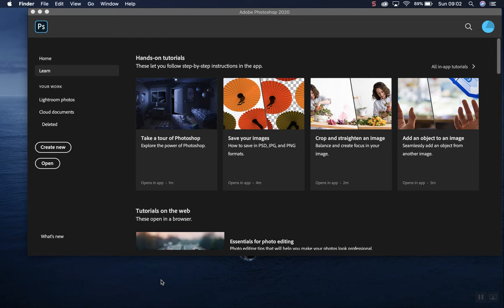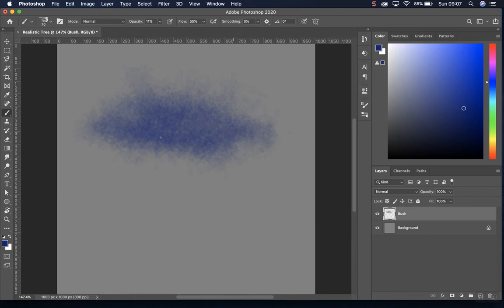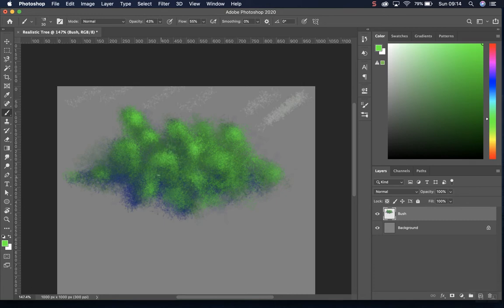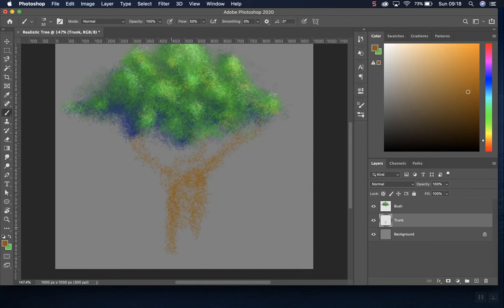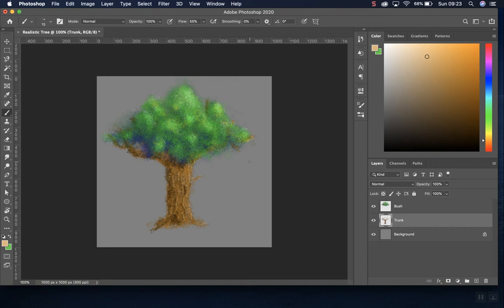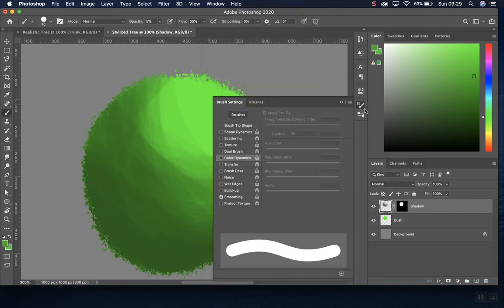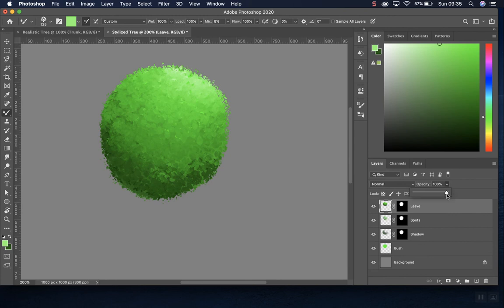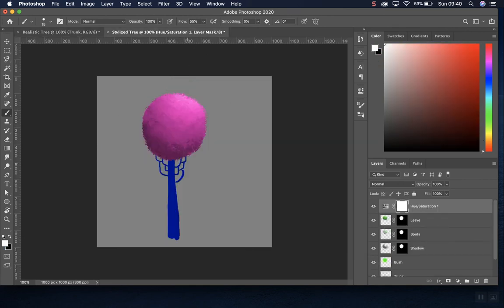Week 4 - Traditional and Stylized Trees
In the video i refer to the first tree as realistic. Though really it should be labelled traditional, in that the aesthetic feels more like it was made in traditional mediums rather than digital.